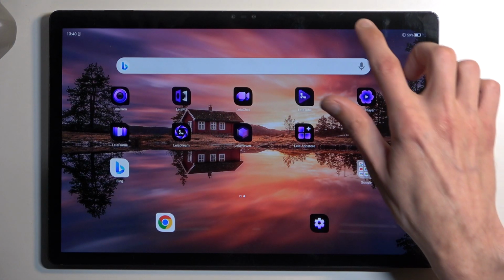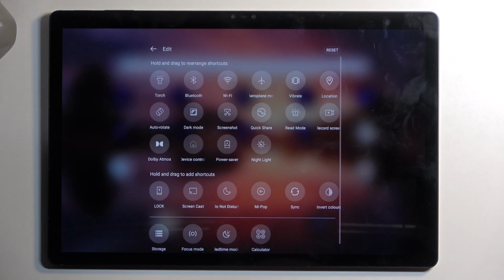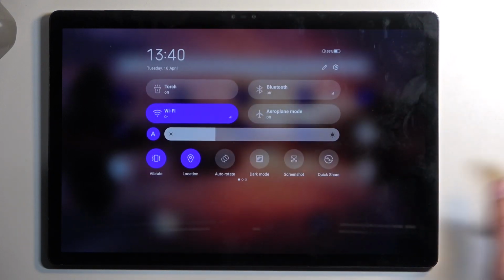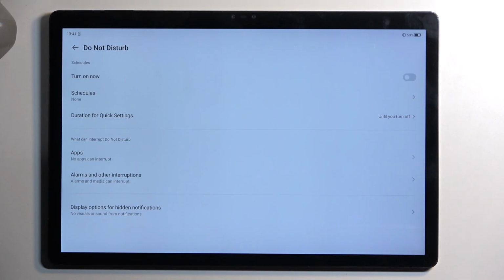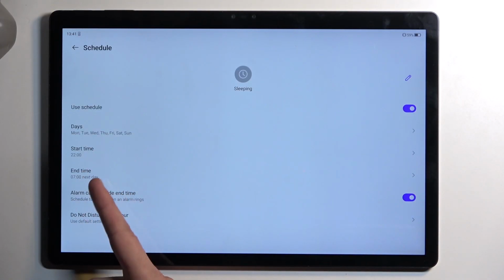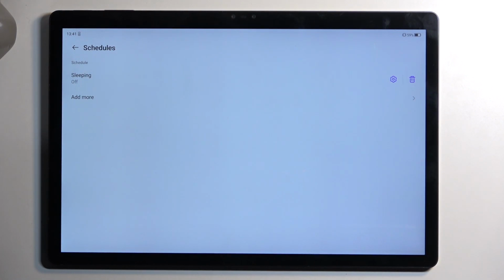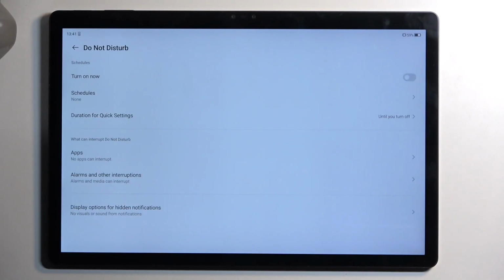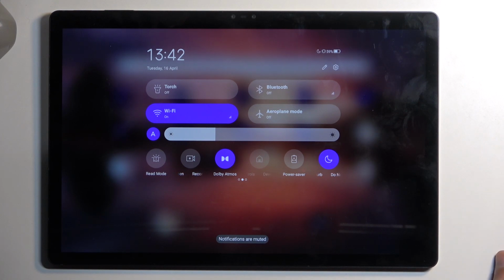How to Use the Nubia Pad 3D for Gaming and Movies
Dive into the world of immersive entertainment with the Nubia Pad 3D, the latest innovation in 3D tablet technology. In this video, we explore the groundbreaking features of the Nubia Pad 3D, from its eye-tracking technology to the stunning 3D display that requires no glasses. Whether you're a gamer, a movie buff, or just love cutting-edge tech, the Nubia Pad 3D promises to transform your digital experiences. We'll show you how it compares to other tablets in the market, what makes it unique, and why it might be the next big thing in your tech collection. Join us as we uncover the full capabilities of this device, its usability in everyday scenarios, and how it stands out in the crowded market of high-tech gadgets.

Questions for the Video Content:

How to set up your Nubia Pad 3D for the first time?
How to access and use 3D features on the Nubia Pad 3D?
How to optimize battery life on your Nubia Pad 3D?
How to compare Nubia Pad 3D with other high-end tablets?
How to care for the Nubia Pad 3D to ensure longevity?